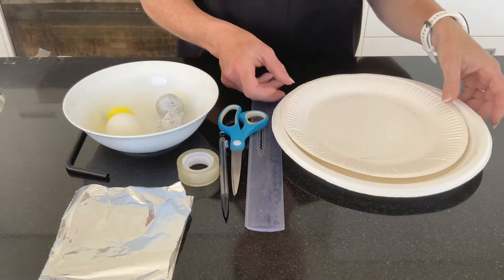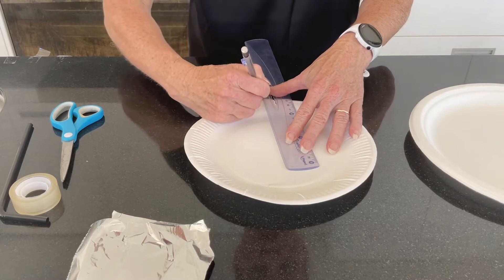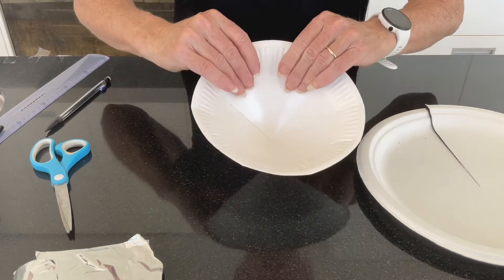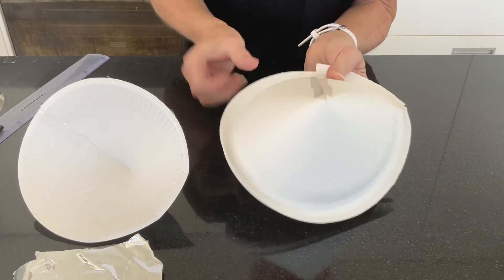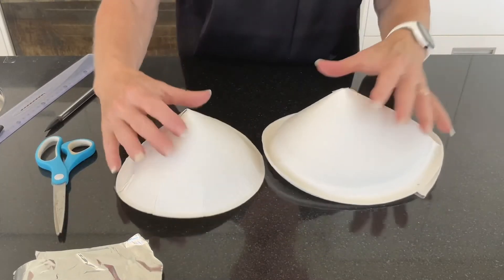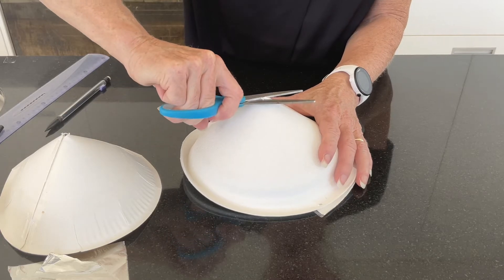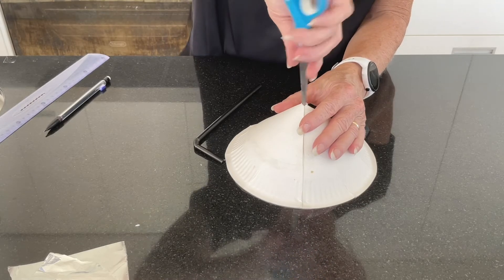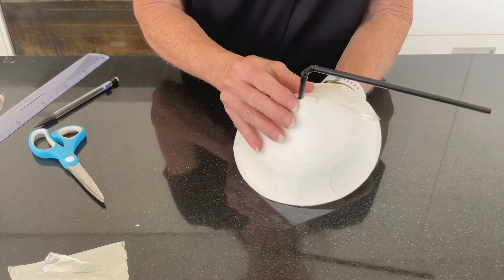5 minute Makerspace | Floating Ball Experiment